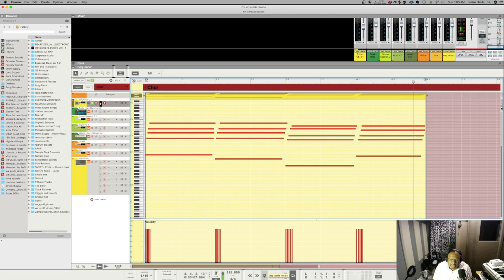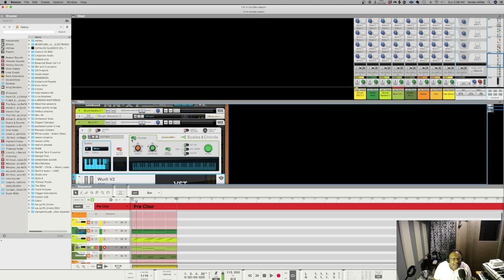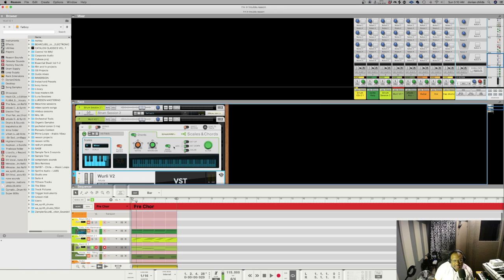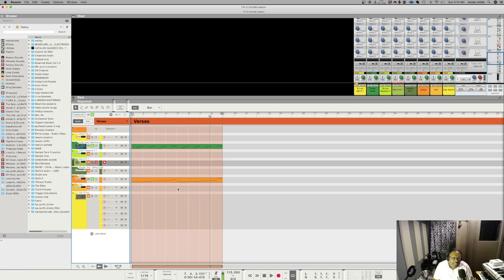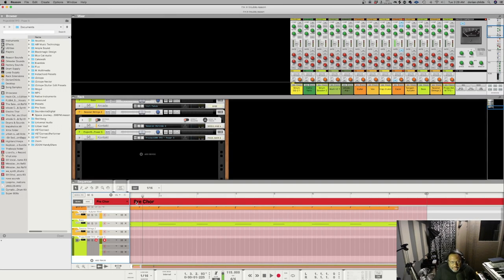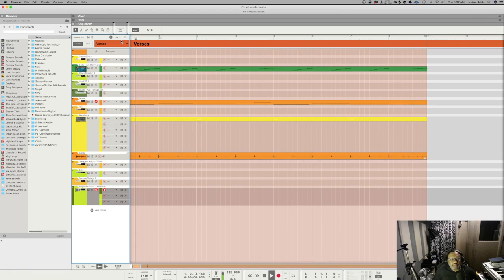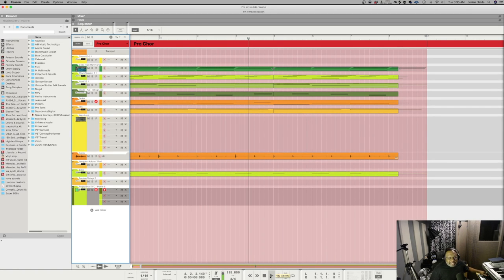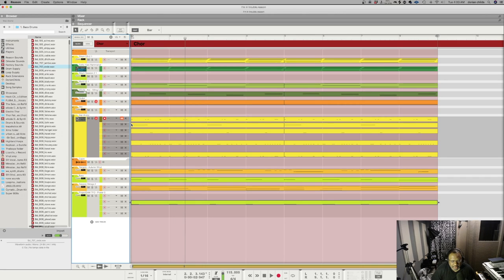How you make RnB songs using Midi Chord Progression Packs.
This is a video about a RnB song created from start to finish using the Unison MIDI chord progressions pack bundle.

Reason 11
Reason 12